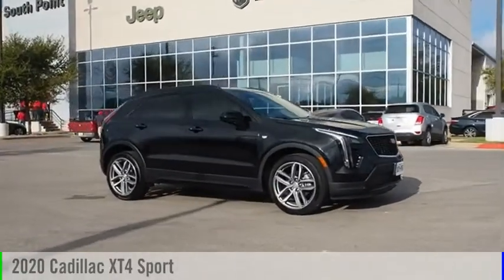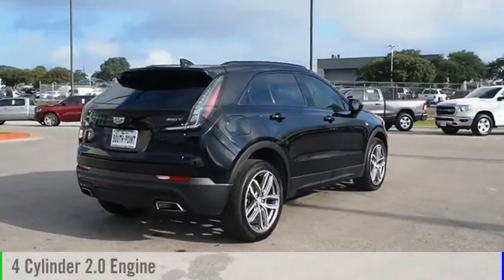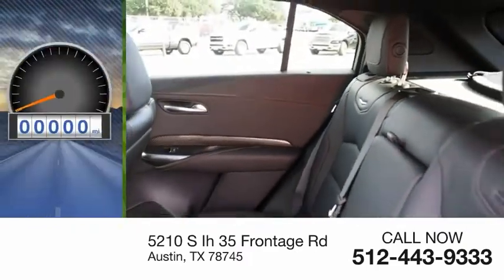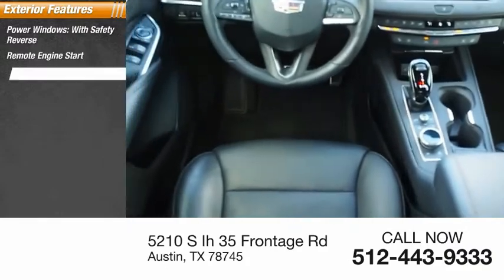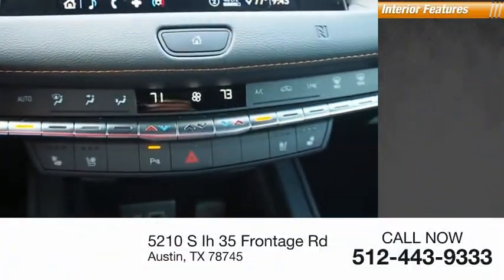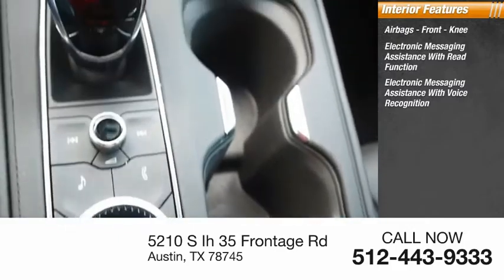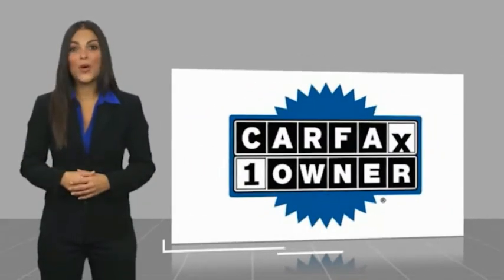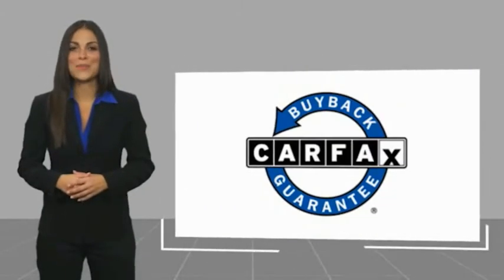2020 Cadillac XT4 Austin TX 150610U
2020 Cadillac XT4 Sport

5210 S Ih 35 Frontage Rd